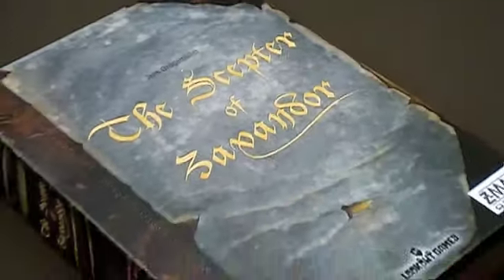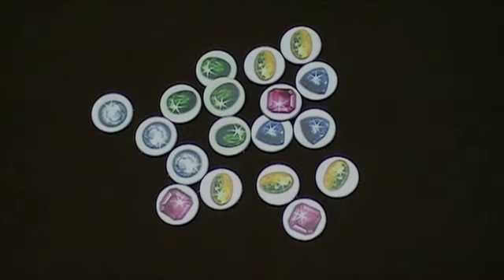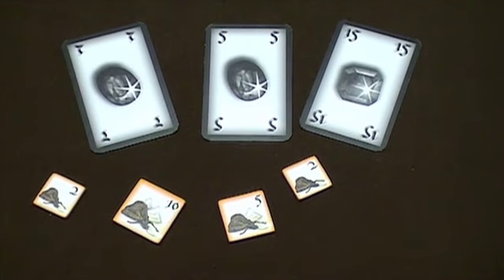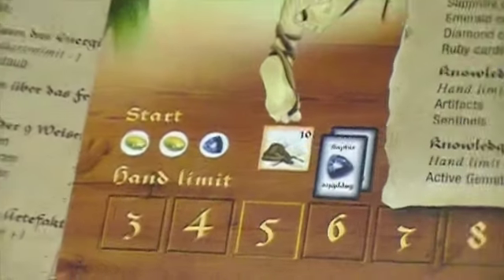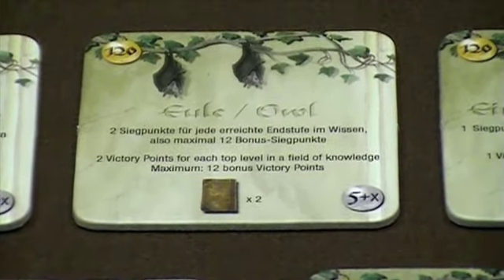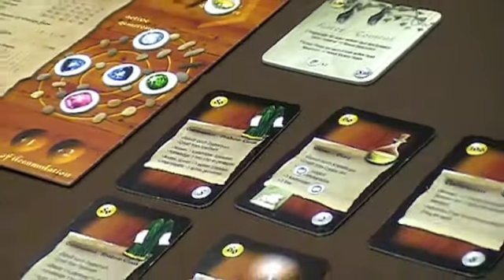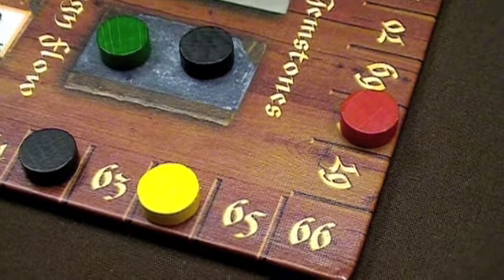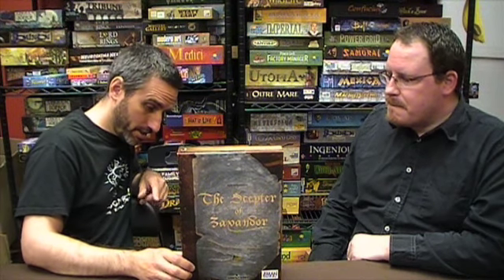The Scepter of Zavandor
This is a review of the Scepter of Zavandor, a board game for 2 - 6 players.. Check out these games and more like them - we hail from Vancouver, BC, Canada.
Life, like all other games, becomes fun when one realizes that it's just a game.